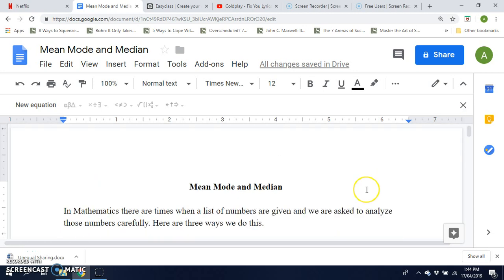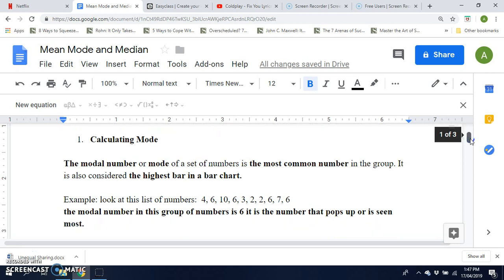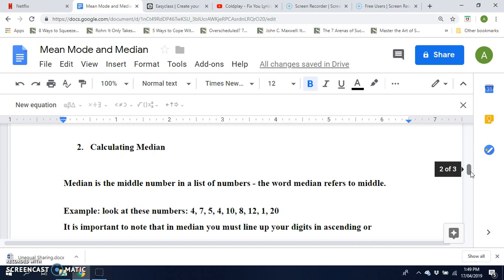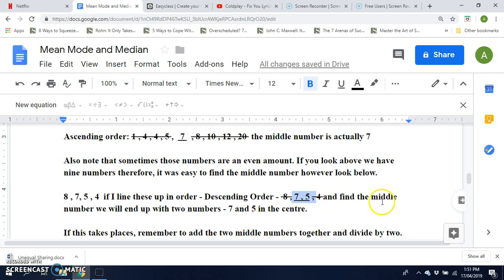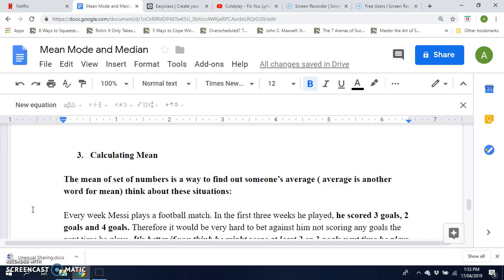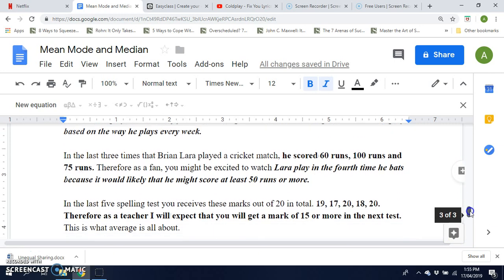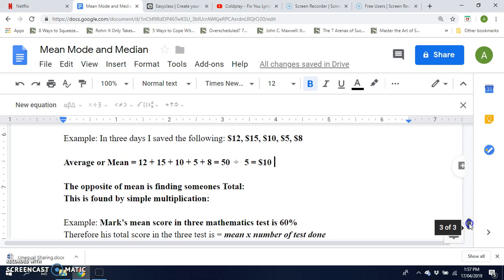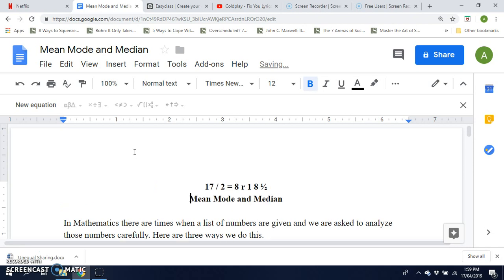Mean Mode and Median